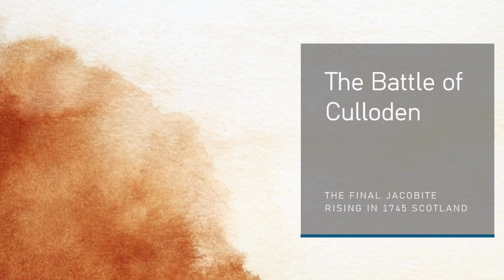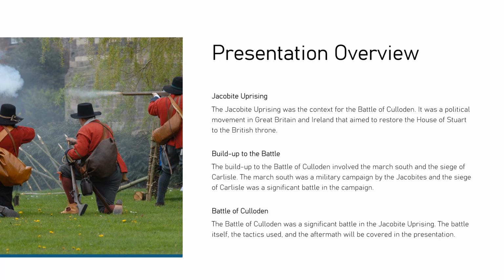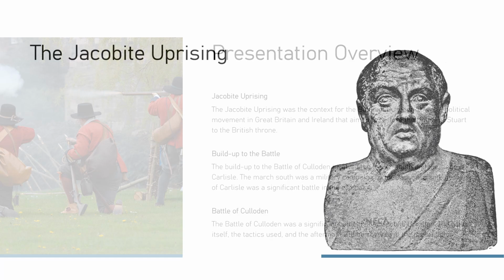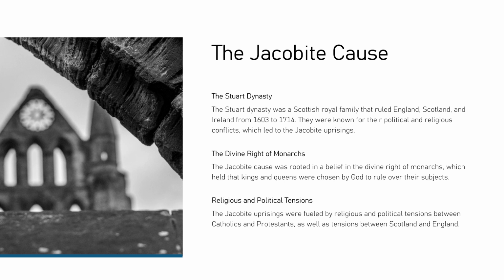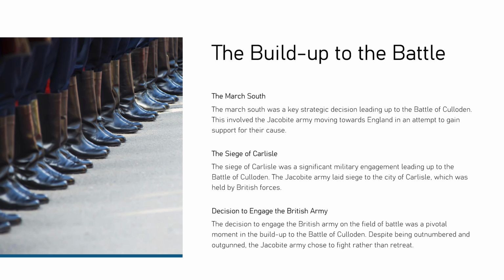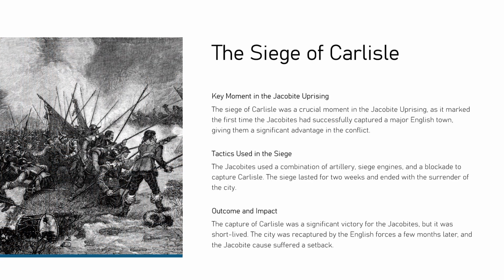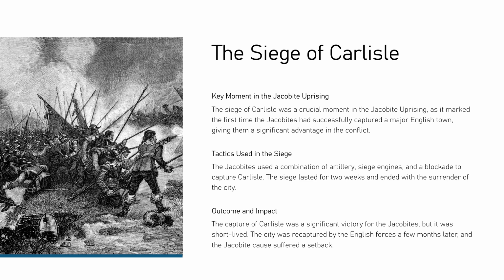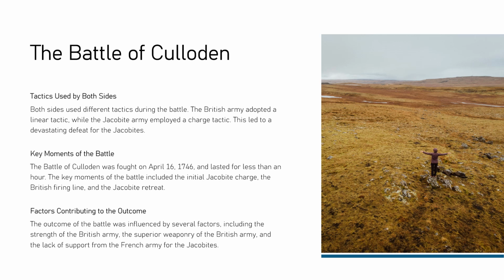The Battle of Culloden 1745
The Battle of Culloden was the final confrontation of the Jacobite rising of 1745. In this video presentation, we explore the events that led up to the battle, the battle itself, and its aftermath.